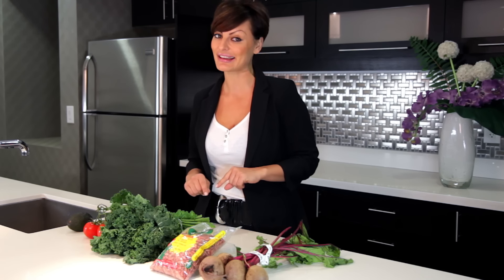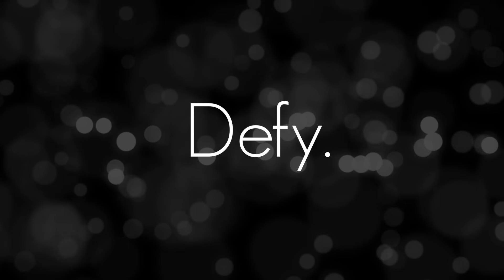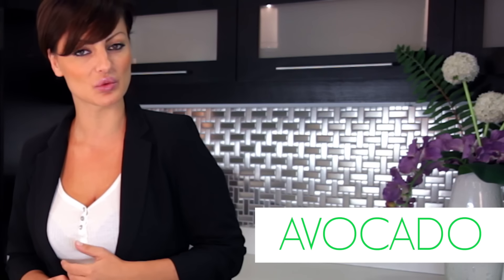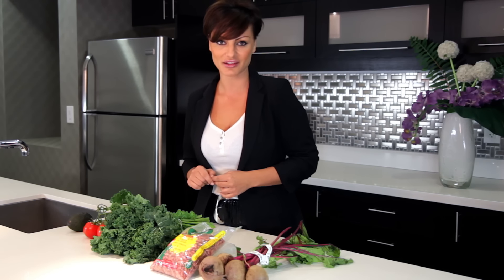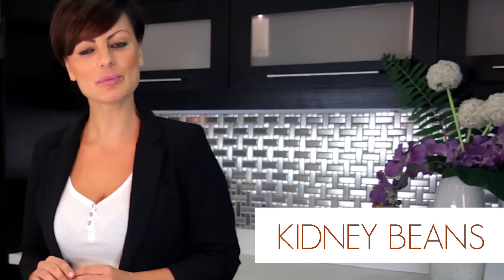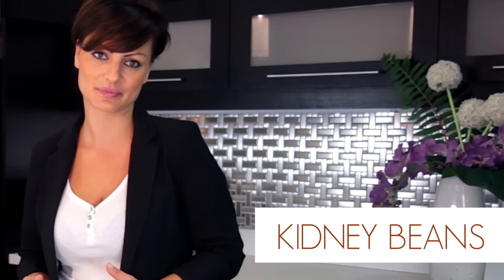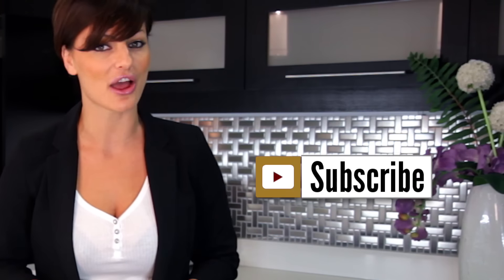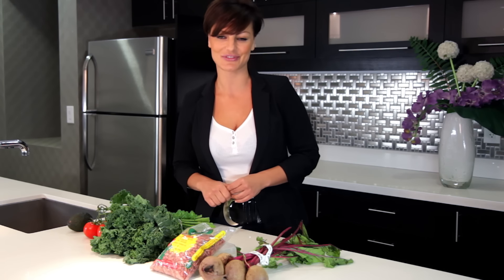Healthy Food For Your Skin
In this video, you'll learn about the top 5 healthy foods for your skin.

They are:

1) Avocado
2) Tomato
3) Kale
4) Kidney Beans
5) Beets

Each of those healthy foods are GREAT for your skin, and the benefits are discussed in detail throughout this video - so enjoy!